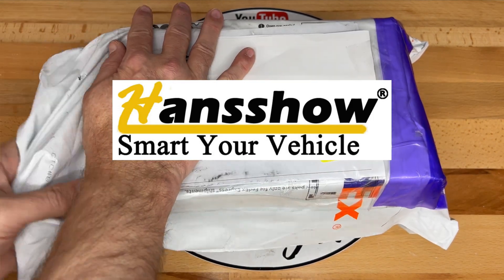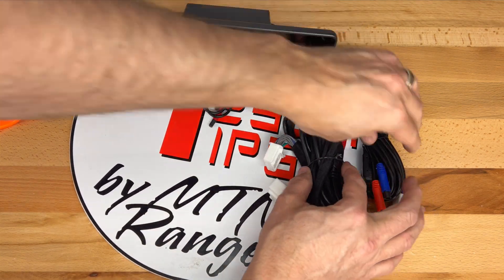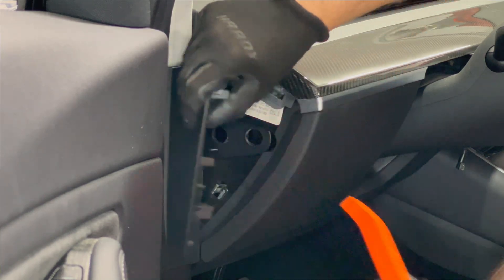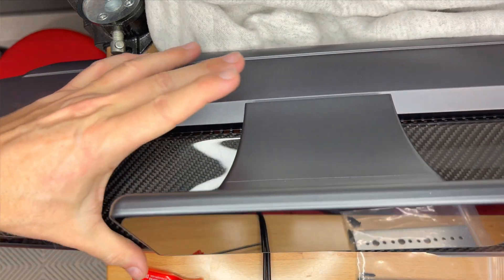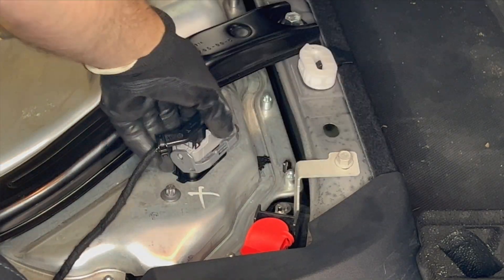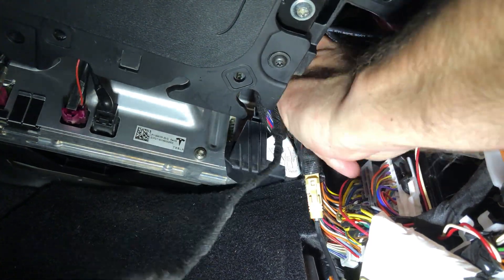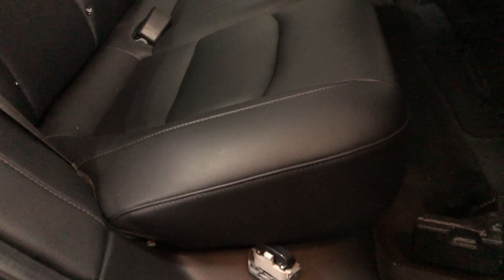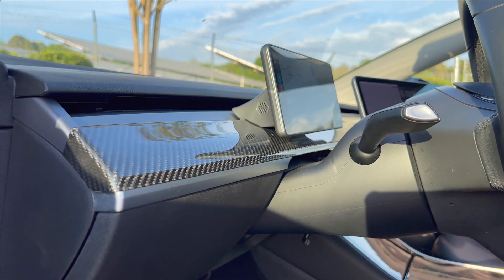Tesla Model 3/Y - Hansshow Touch Dash Screen with Apple Carplay and Android Auto - Installation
Today I will unbox and install the newest version of the Hansshow Dashboard Touch Screen with my 2018 Tesla Model 3 LR RWD.  This model works with car's Intel Atom processor and is the newer slim bezel 9.0" HD Display with Linux.

► TIMESTAMPS
00:05 Intro
00:25 Unboxing
03:12 Car CPU Harnesses
04:55 Backing Plate
05:35 Removing Dashboard
06:18 Installing Screen
09:16 Power Down
09:50 Unplug 12V Battery
10:08 Unplug High Voltage Connector
10:42 Remove Passenger Side Trim
11:42 Remove Connector From CPU & Add Adapter Harness
12:50 Fish To Dash
13:46 Connect Wire to Screen & Reinstall Dash
15:14 Use Gaffer Tape On Cable & Connectors Under Dash
15:48 Reconnect Power
16:17 Verify Screens Are Working
16:51 Finish Up
17:17 Final View & Conclusion

(paid link*)

97%